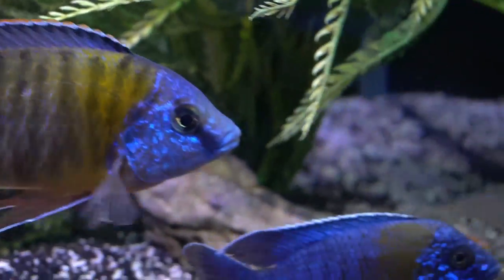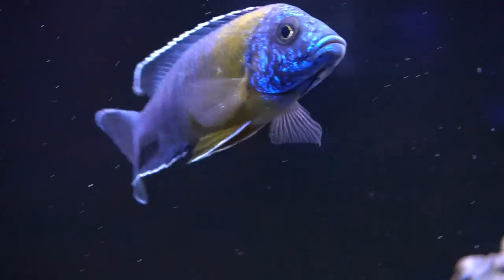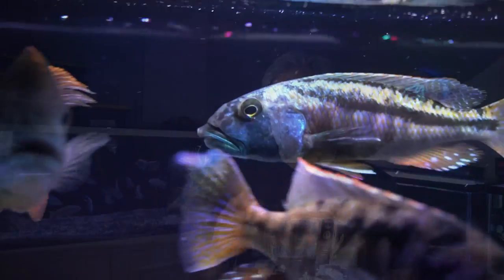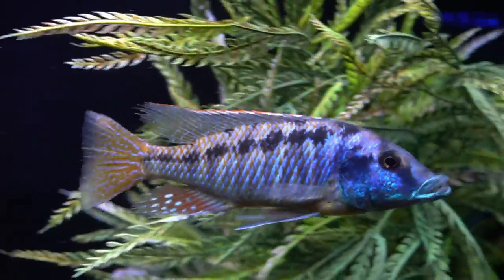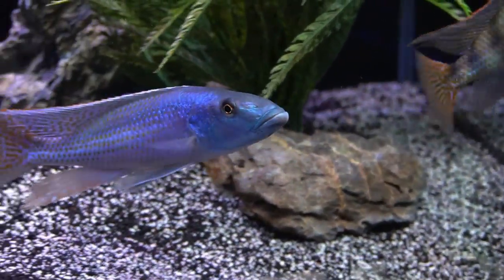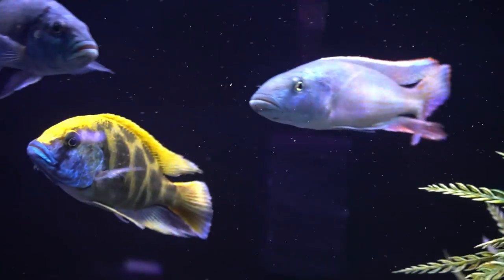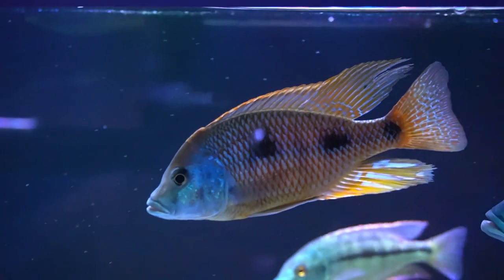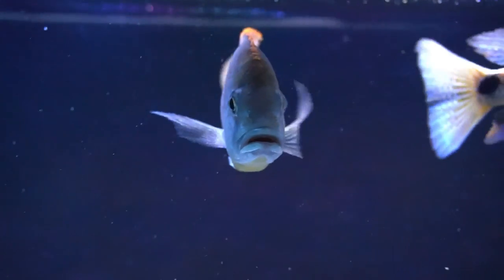5 Reasons to NOT Keep African Cichlids [and 5 Reason Why You Should!]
Are African Cichlids for you? Should you keep them? Or should you avoid them?  In this video I give you 5 valid reasons why you shouldn't keep African Cichlids, along with 5 reasons why I will continue to keep them.

Can you relate to some of these points?  Can you think of others? Please share them in the comments below.

Remember to always be learning and don't ever forget that you reading this right now - YOU ROCK!

It encourages YouTube to share the channel with other fish keepers like you and me.

Lighting of the 210 African Cichlid tank is provided by JC&P and AQQA. For JC&P LED lights and the other aquarium products they offer use this link:

Remember that fish keeping is truly a "fluid situation" and what works for one set-up might not work for another. Do plenty of research from several reliable sources before making any changes in your system and take everything you hear on YouTube with a big grain of salt, LOL!

Any qualified purchase, after using that link to get to Amazon, will provide the channel with a small percentage. You still get the best price on all goods, so it's a true win-win!
- Visit my TeeSpring store (listed under every one of my videos) and consider purchasing some channel merchandise.  The store offers coffee mugs, tees, hoodies and other cool stuff. All purchases pay the channel a small percentage.
Growing the channel is truly the best way to show support and I thank those of you who have done this.

Elite Cichlids, providing the best looking artificial plants available.
Hygger, maker of a variety of aquarium products such as tanks, lights, pumps and heaters.
Xpertmatic, maker of good quality hang-inside filters and air pumps.

If you're looking for a very helpful, knowledgeable and supportive group, check out: Ben O'Cichlid on Facebook. Cichlid is in the name but all types of fish keepers are welcome. Be sure to answer all the join-in questions or the group moderators will not let you in. It's how we keep the trolls out.